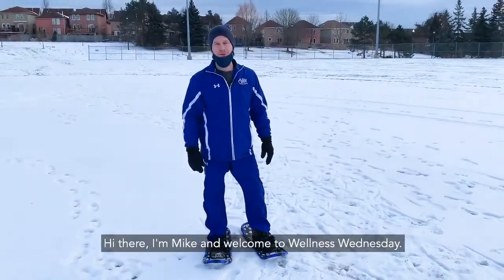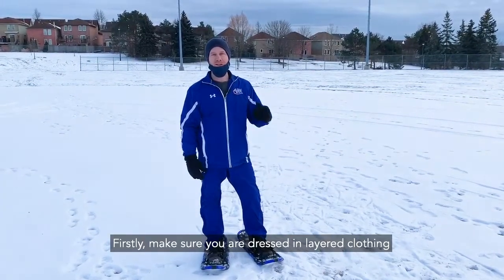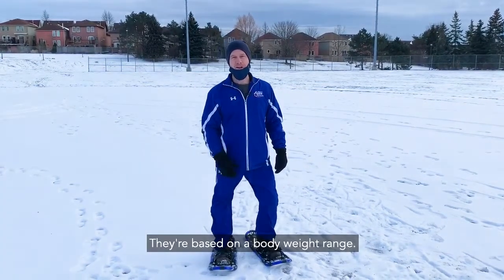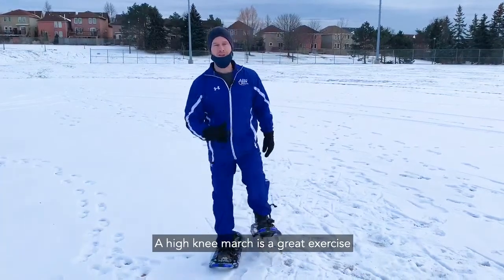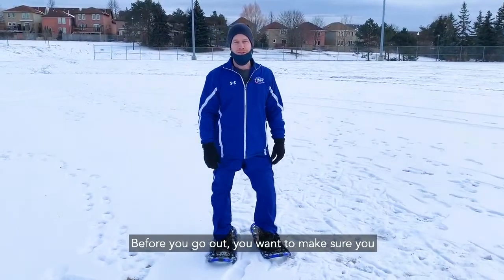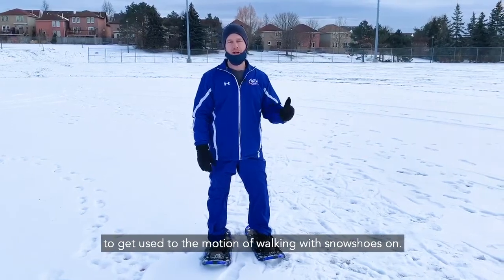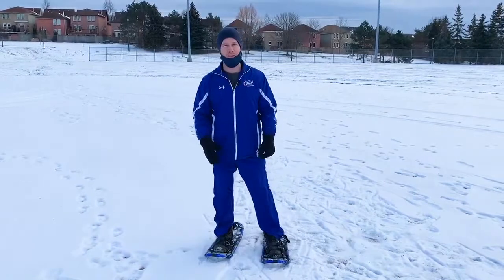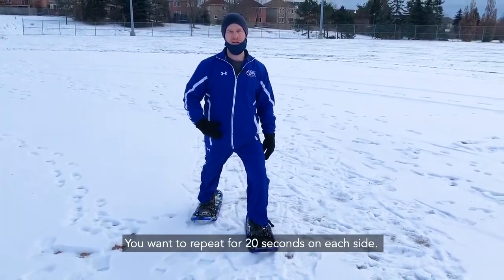Wellness Wednesday Snowshoeing